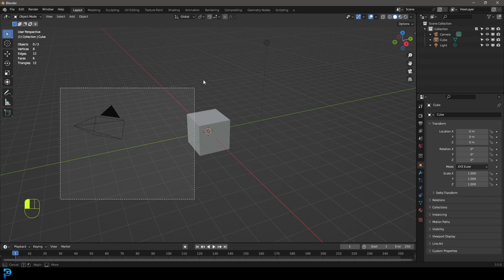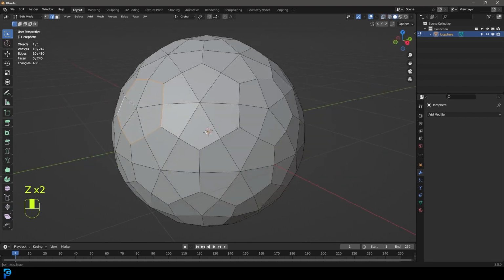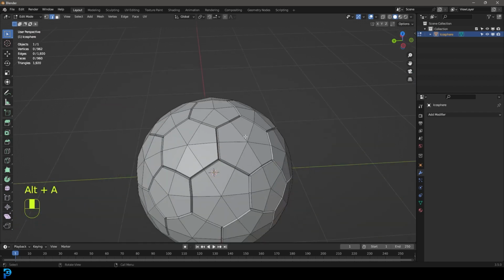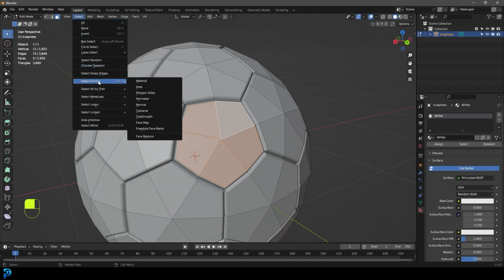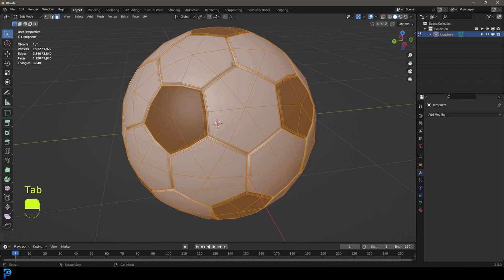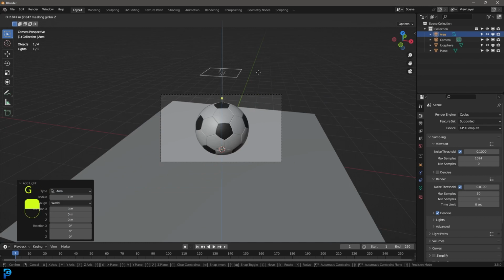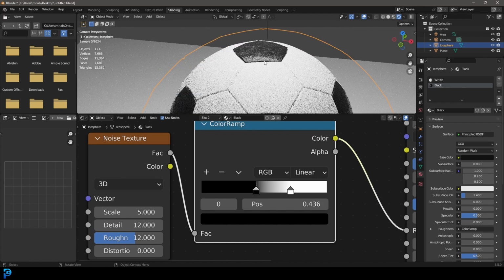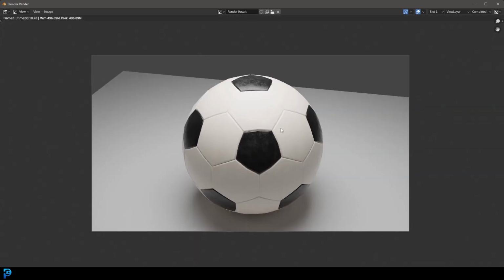Blender Tutorial: Make A 3D Soccer Ball | Beginners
Learn how to make a simple 3D soccer ball in Blender.